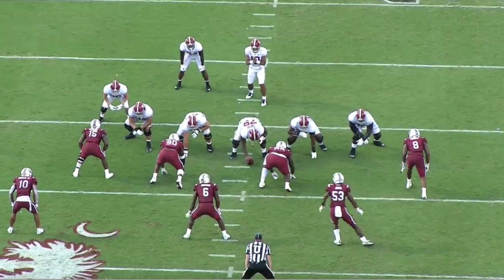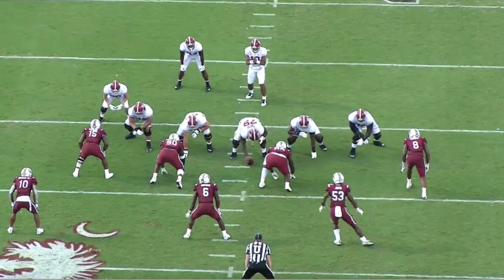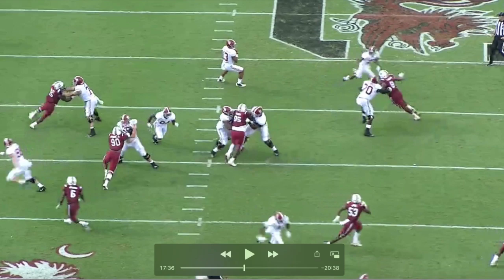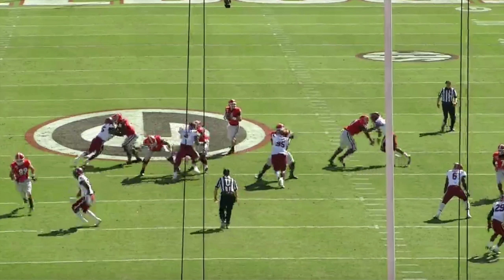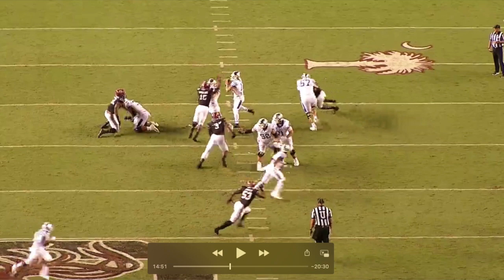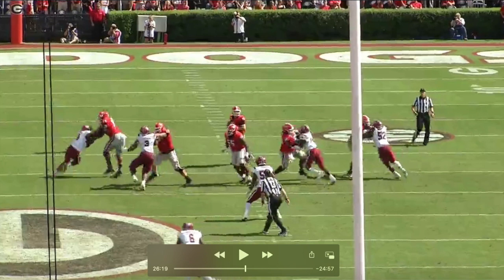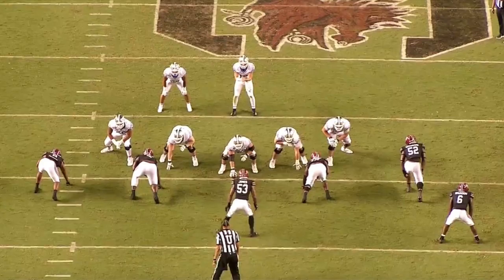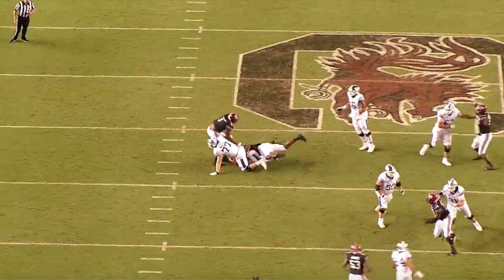DJ WONNUM. 2020 MINNESOTA VIKINGS DRAFT PICK. 4TH ROUND (117 OVERALL) EDGE RUSHER. SOUTH CAROLINA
5 PLAYS DISPLAYING DJ WONNUM'S STRENGTHS. DE/OLB FROM SOUTH CAROLINA. VERSATILITY. LENGTH. HEAVY PUNCH/HANDS.